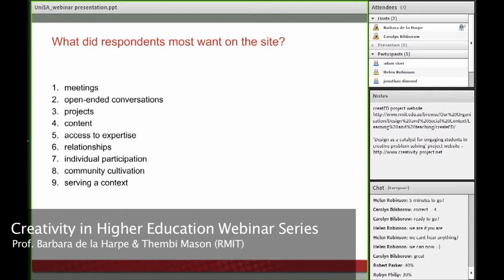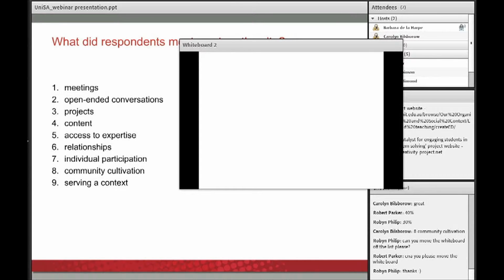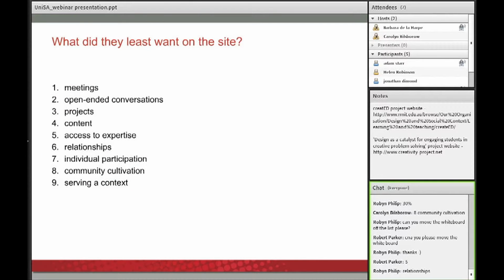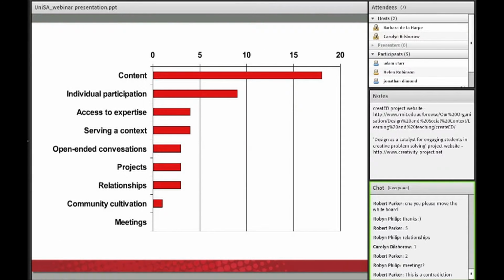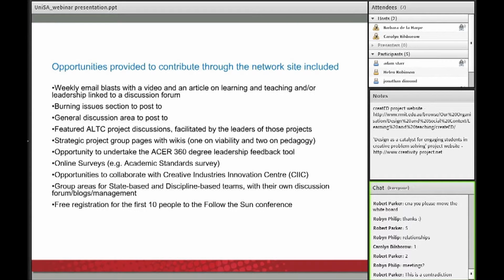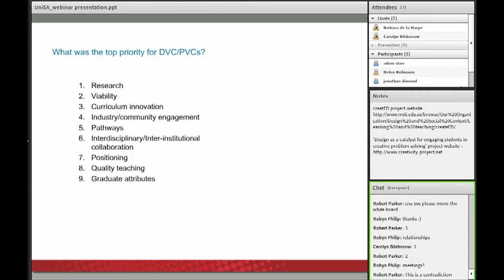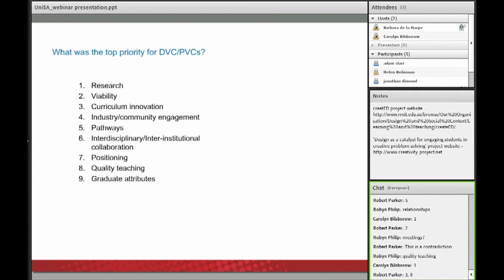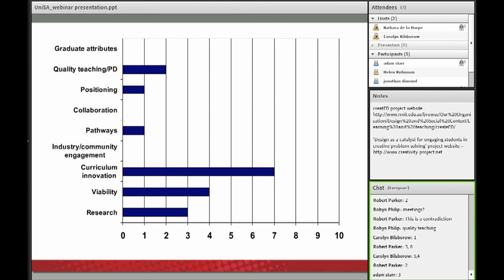Creativity in Higher Education Webinar Series - Prof. Barbara de la Harpe & Thembi Mason - Part Two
Part Two. This session was presented by Prof. Barbara de la Harpe & Education Designer Thembi Mason who have been parenting the 'creatED' project (led by RMIT) which set up a strategic network for learning and teaching leaders in creative arts leadership of Learning & Teaching. CreatEd is about strengthening learning and teaching across the Creative Arts disciplines, including Art, Performing Arts (Dance and Music), Creative Writing, Architecture and Design.